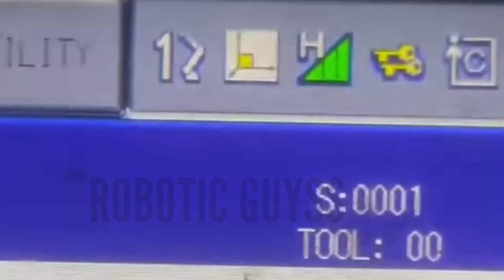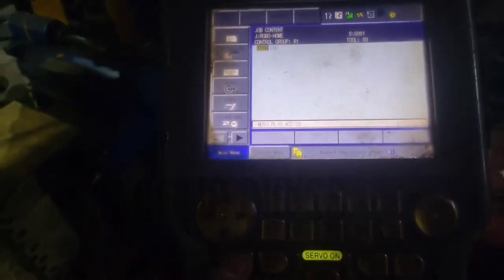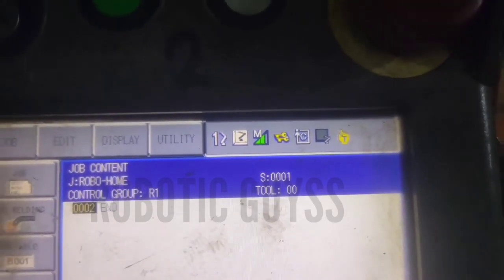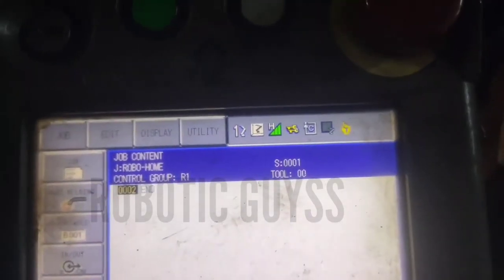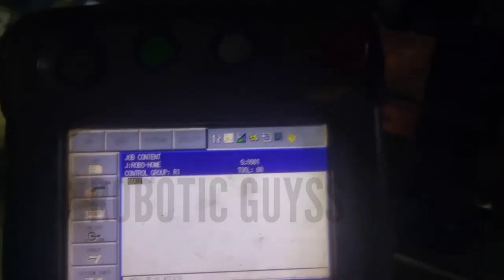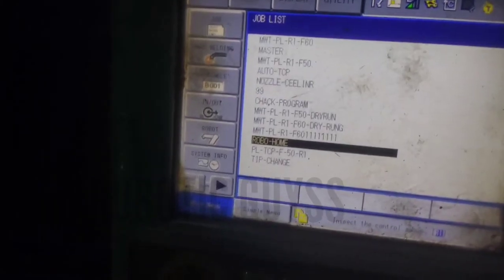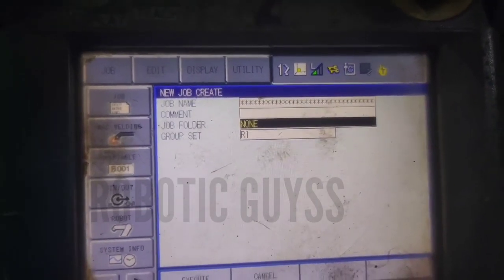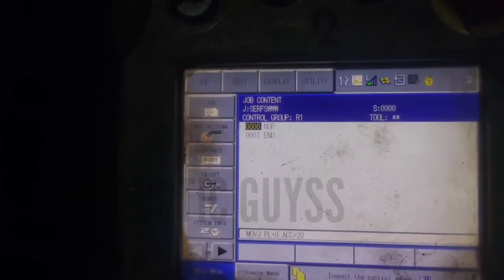Basic of Yaskawa Robot & Teach Pendant|| Yaskawa Robot Teaching & Programing in English